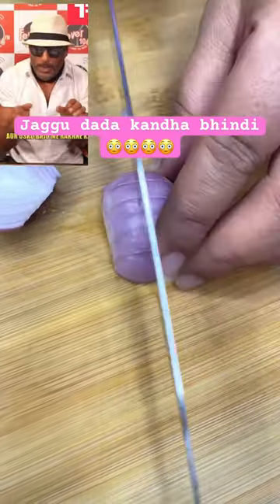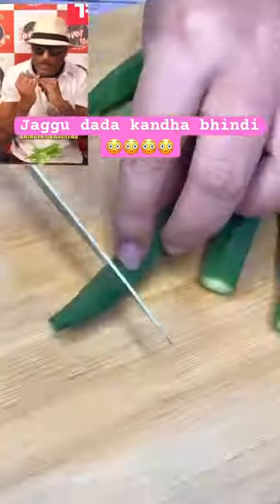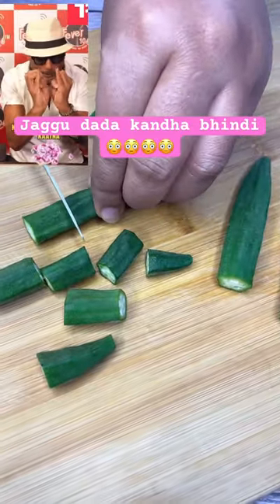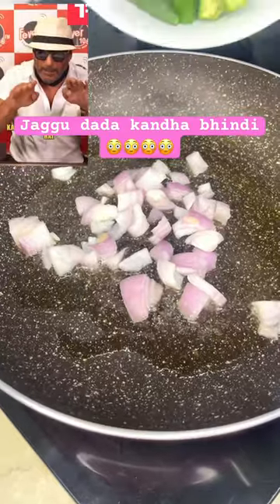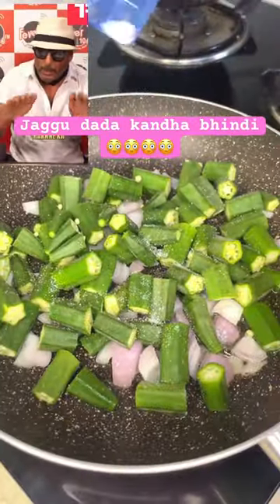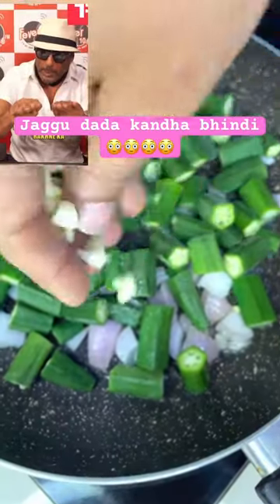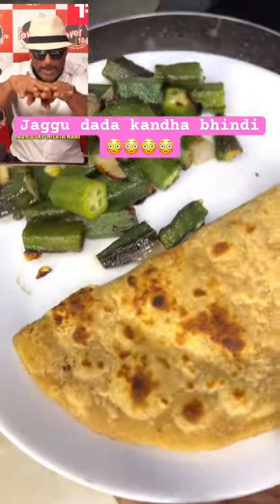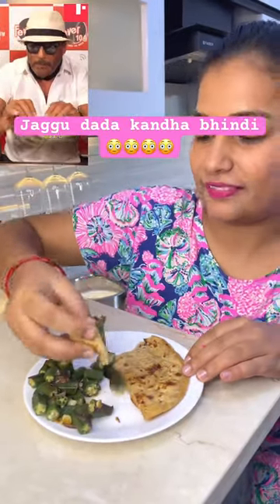Jaggu dada’s kandha bhindi Jackie shroff recipe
Jaggu dada’s kandha bhindi Jackie shroff recipe uttarkashi tunnel news. uttarkashi tunnel collapse. uttarkashi tunnel news today. animal trailer review. animal trailer ranbir kapoor. jackie shroff bhindi recipe. jackie shroff baingan ka bharta. narendra modi. youtube shorts. pm modi. viral shorts. uttarkashi tunnel accident. sam bahadur trailer. trending recipe.